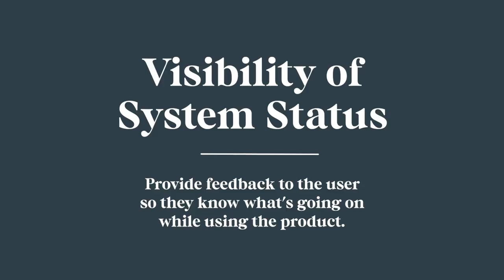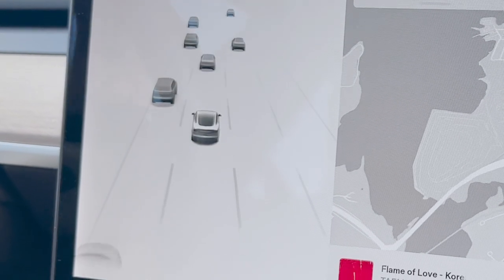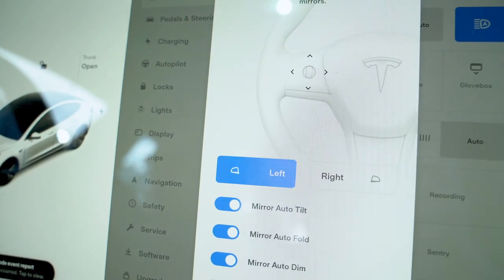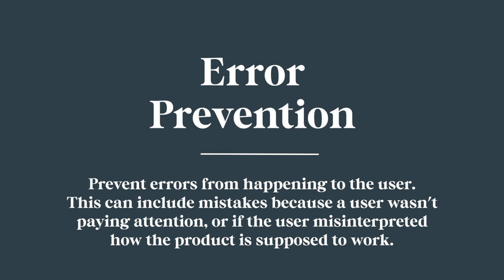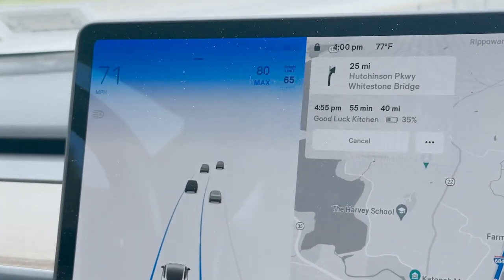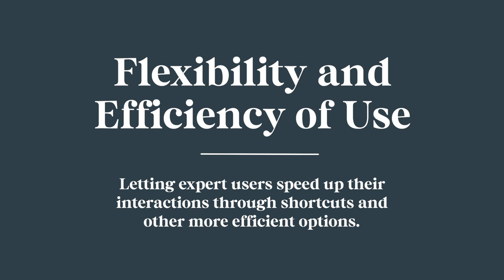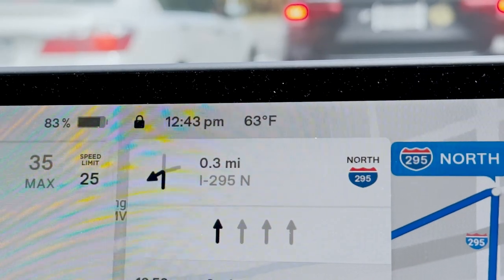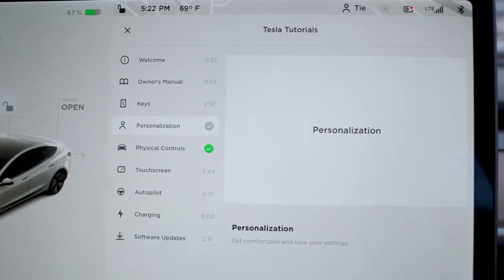The Tesla User Experience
What's it like driving a Tesla Model 3? In this video I evaluate the user experience through Jakob Nielsen's 10 Usability Heuristics.

Have you ever ridden or driven a Tesla? What are your thoughts?

Equipment used:
Sony A7iii
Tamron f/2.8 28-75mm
Various iPhones